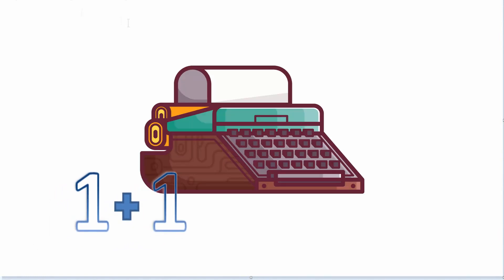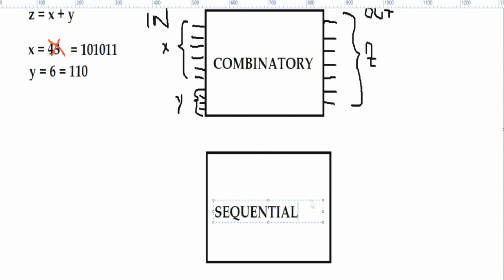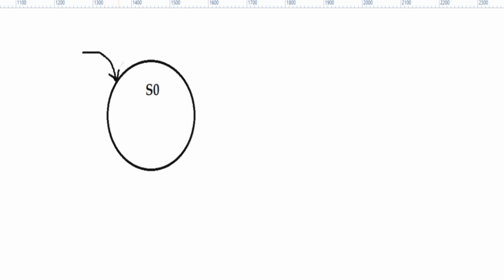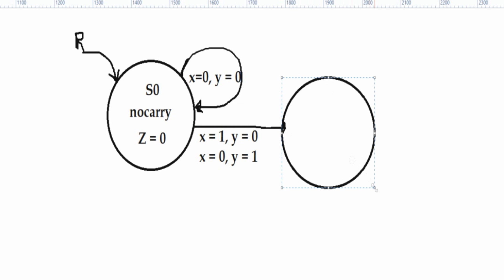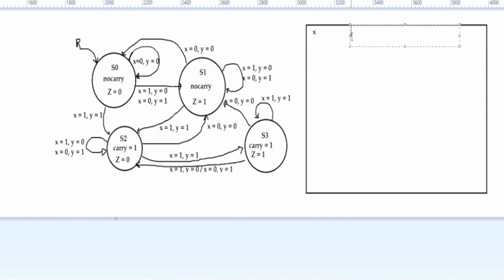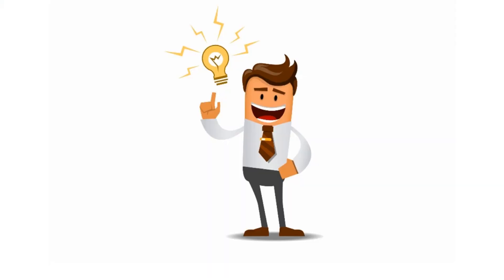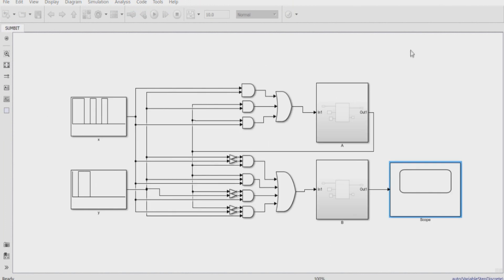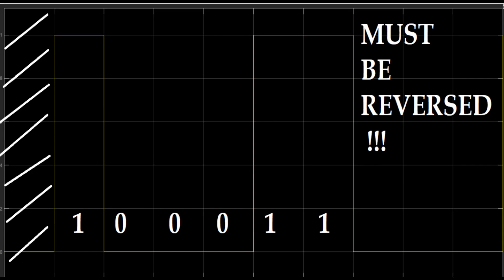SEQUENTIAL SUM LOGIC w/ Simulink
Today i try to do my best in explaining how you can create a Simulink sequential logic that permorm a dinamic sum of two numbers. The number must first of all be transformed in binary rappresentation because computer manage only bits ( for now).
You can you simulink and try yourself to sum all the numbers that you want! Is very cool!
For all the questions, write me in the commens section.